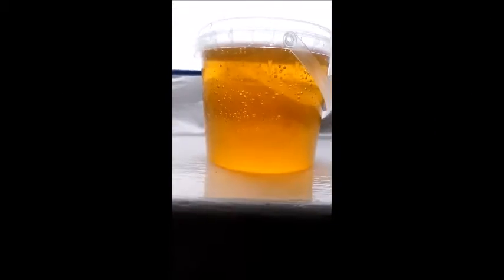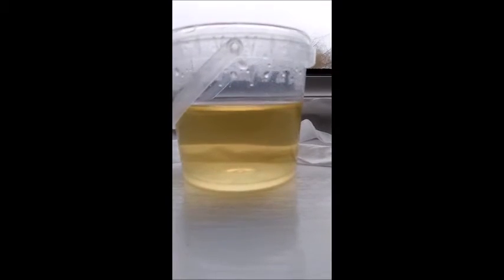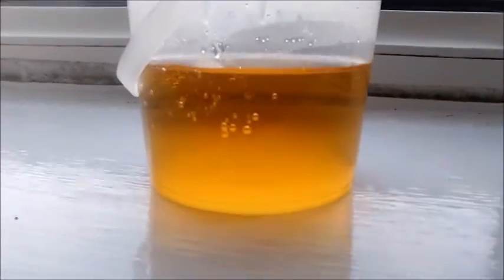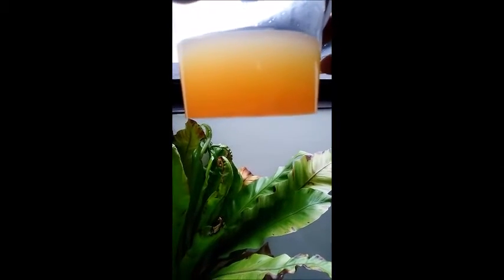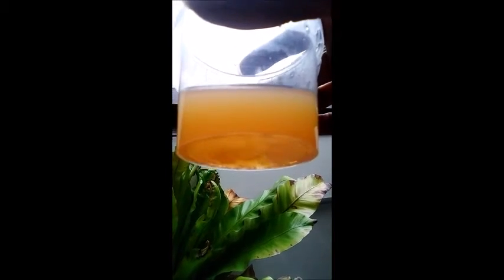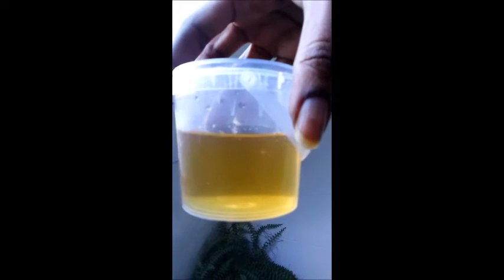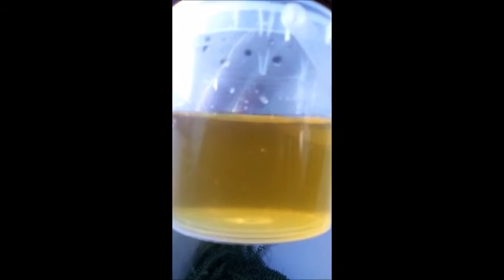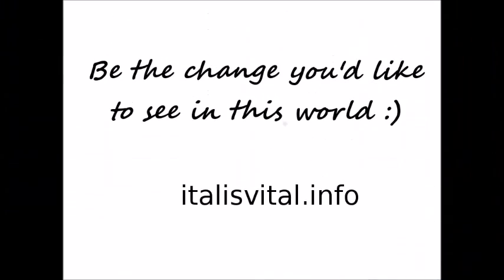KIDNEY FILTRATION Pt. 2 - CHECKING MY PEE (URINE) FOR FILTRATION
In this video I checked my own pee for filtration. I promise it's not as gross as it sounds :)

BLOG/WEBSITE (HEALTH & WELLNESS)
Articles, recipes and resources promoting health and wellness

MY STUFF
Handmade jewellery (I make and sell )
Etsy shop